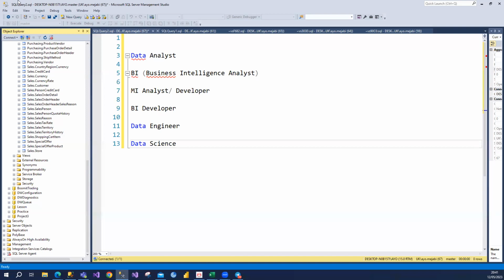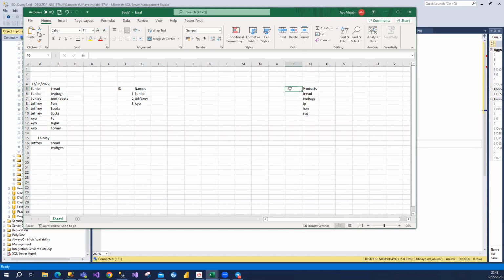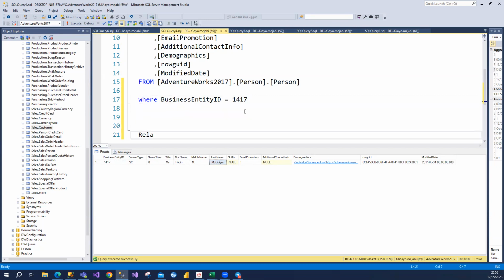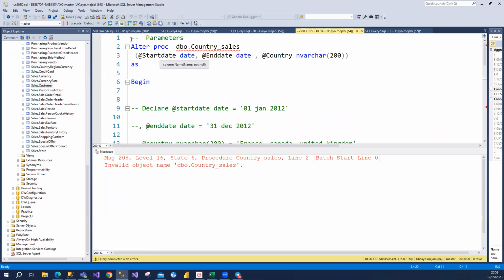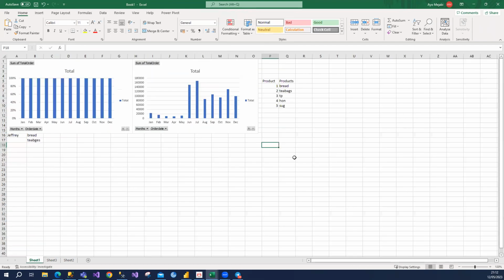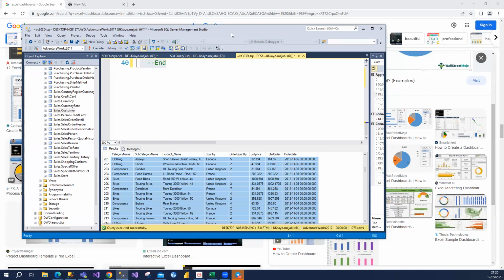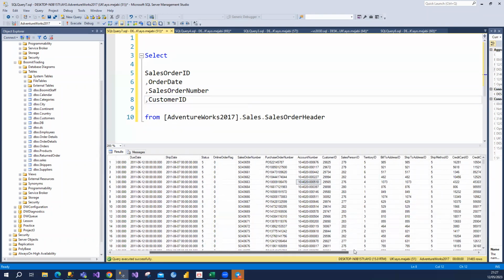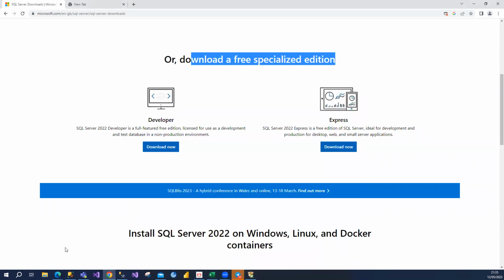Data Analyst SQL Summer video1509645505